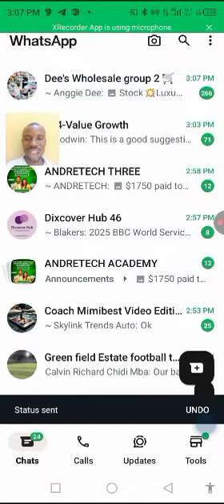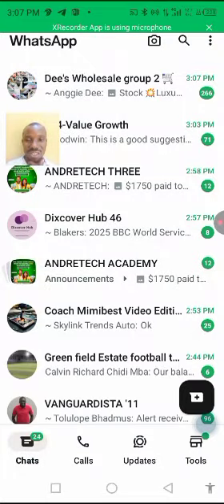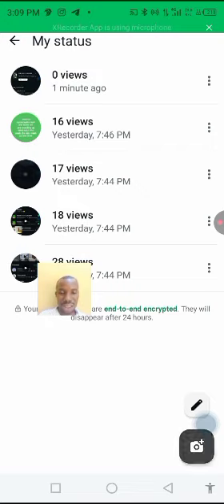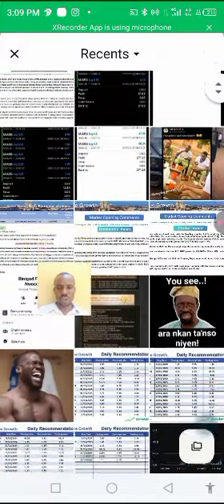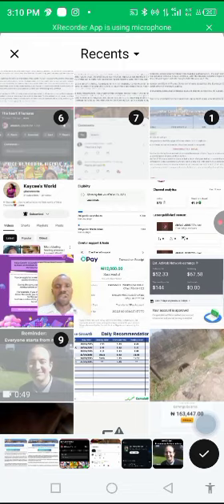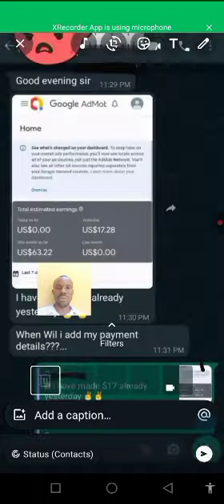"How to Add Background Music on Your WhatsApp Status | Easy WhatsApp Tricks for Growth & Engagement"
SEO-Optimized YouTube Description:
Want to add background music to your WhatsApp status without any hassle? 🎶📱 In this video, I’ll show you an easy step-by-step method to make your WhatsApp status more engaging with background music. Whether you want to enhance your WhatsApp marketing, boost engagement, or simply make your status updates more fun, this trick will help you stand out!

🔹 What You'll Learn in This Video:
✔️ How to add music to your WhatsApp status
✔️ WhatsApp marketing growth tricks
✔️ Best apps to add background music
✔️ Engage your audience with creative WhatsApp updates

🚀 Boost your WhatsApp presence and make your status updates go viral! 💡

🚀 Watch till the end for pro tips on music editing that will make your videos stand out!

🚀 Start making money from social media today,

SocialMedi,Marketing,
WhatsAppMarketing,
FacebookAds,
 InstagramMarketing,